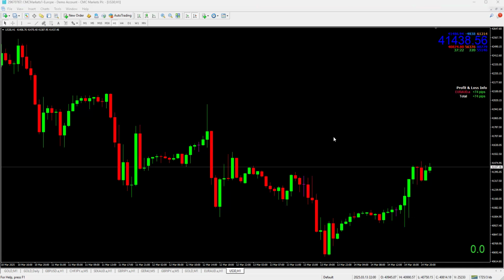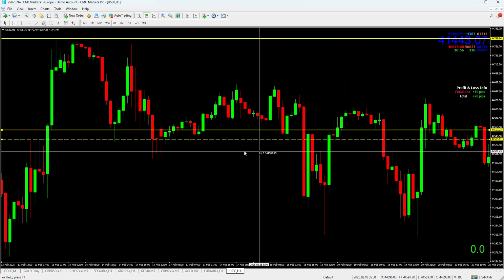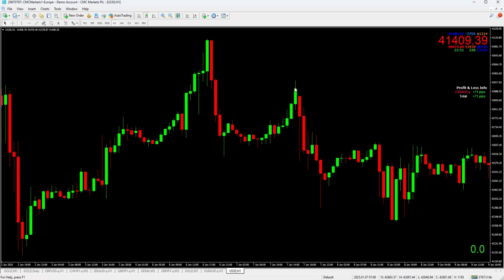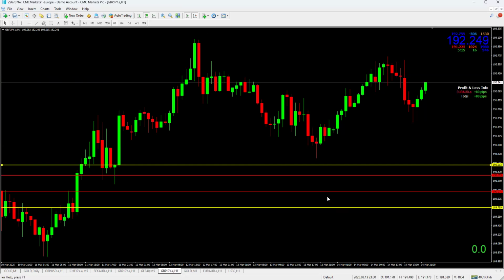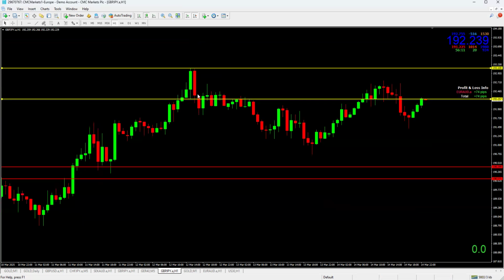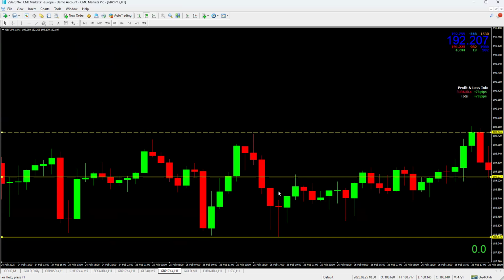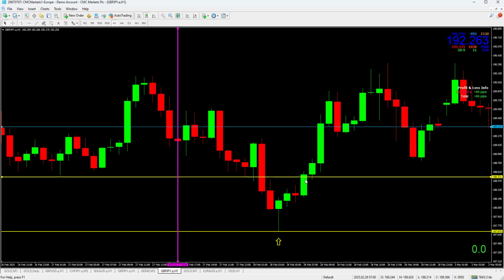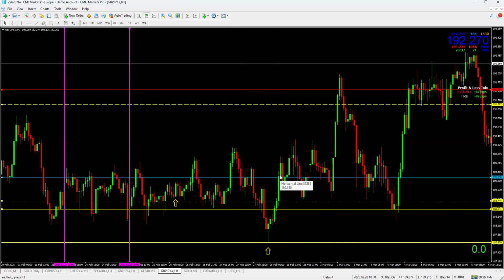Entity Training with Bunmi